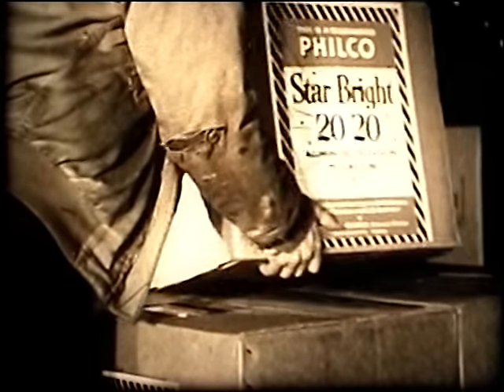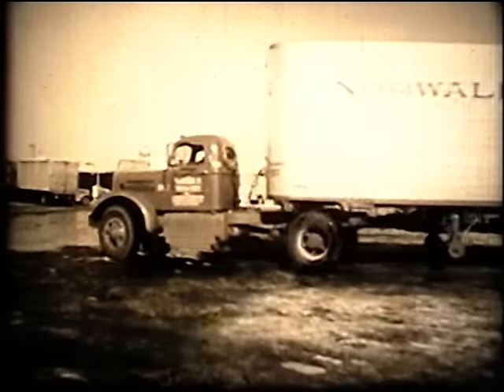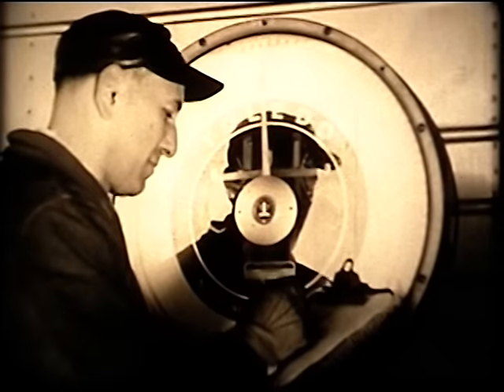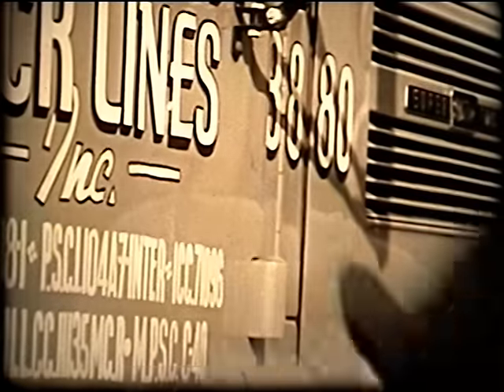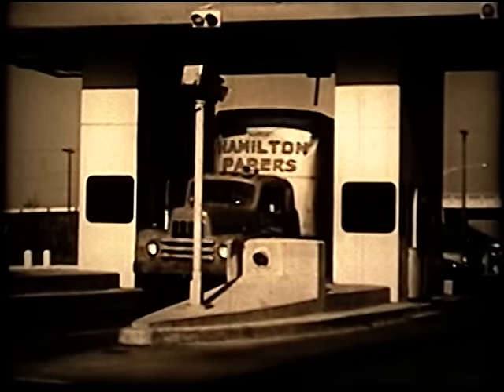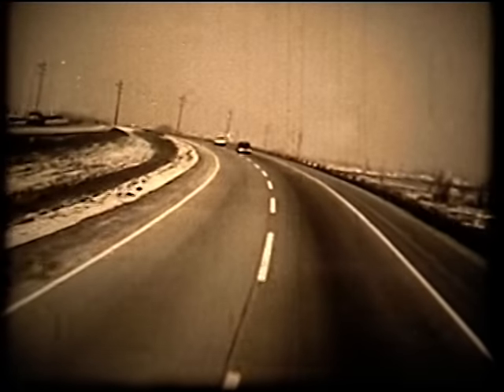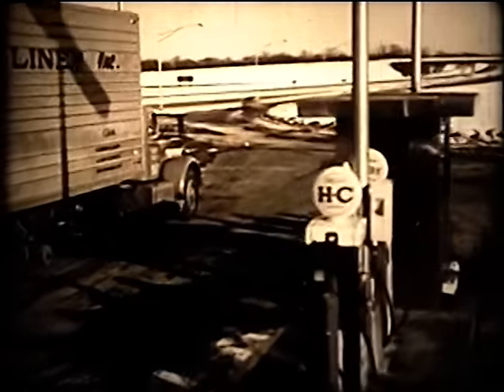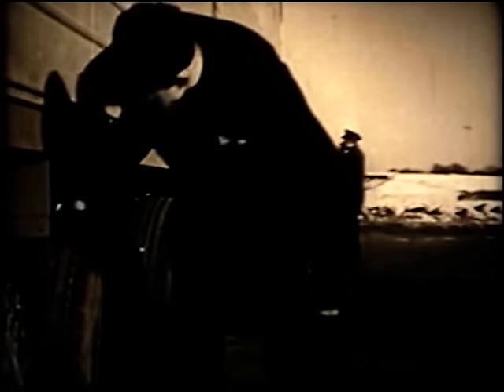Career in Trucking - Semi-Trucks of the 1950's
Depicts a career in trucking, semi trucks of the 1950's, family life, different shifts, layovers and shipping documents involved with the career. Examines the life of a trucker working for Norwalk Trucking Lines out of Chicago in the 1950's.